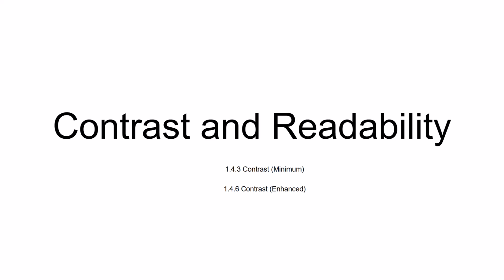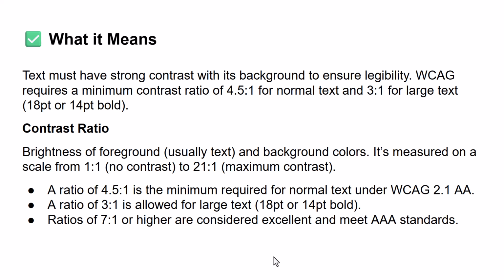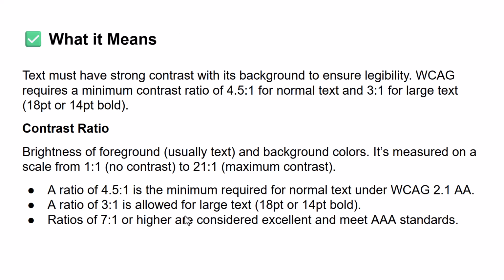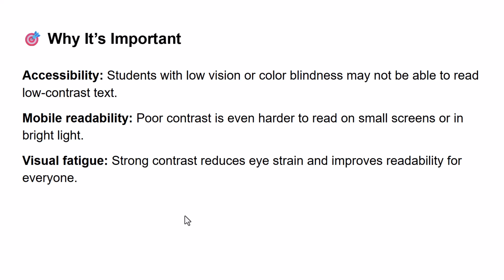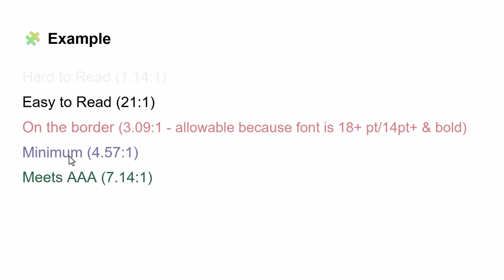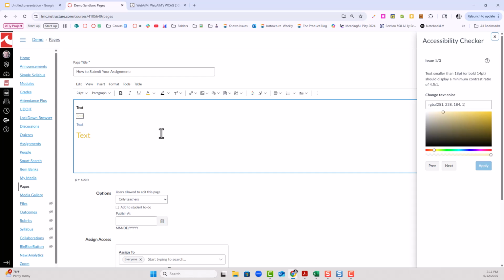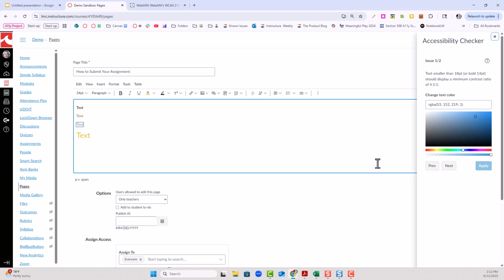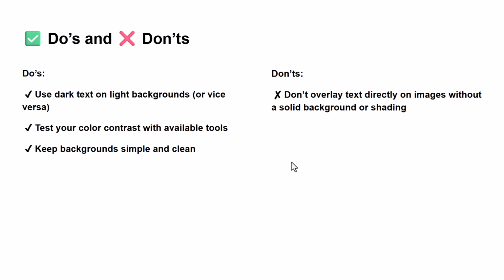Contrast and Readability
This video looks at checking to make sure you have proper contrast to make content visible and accessible.

Accessibility Series Photo
Photo by Yasmina H on Unsplash